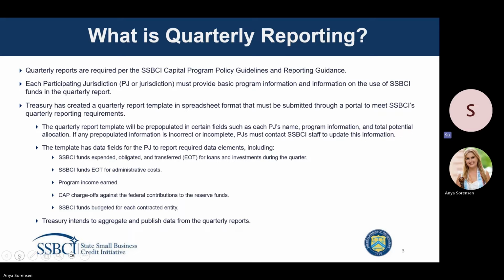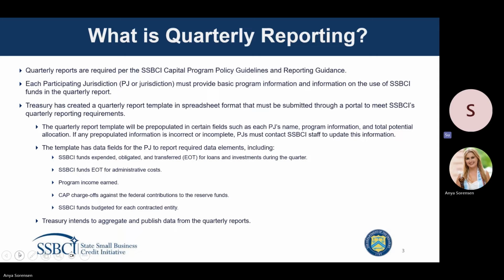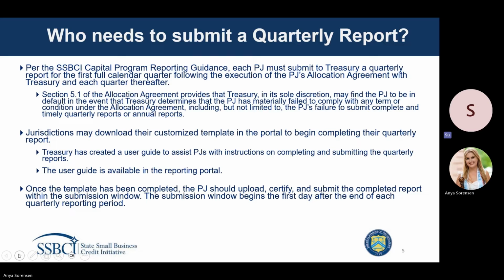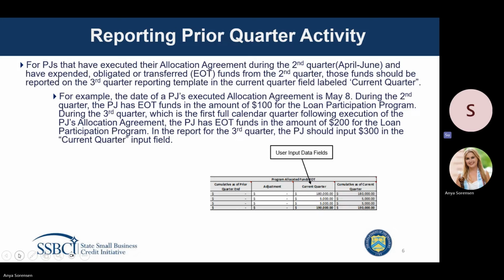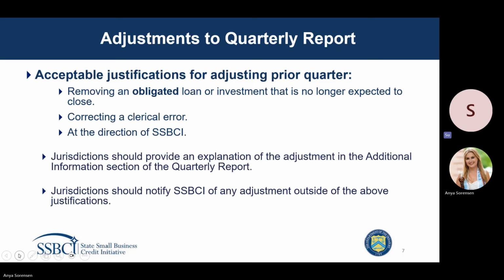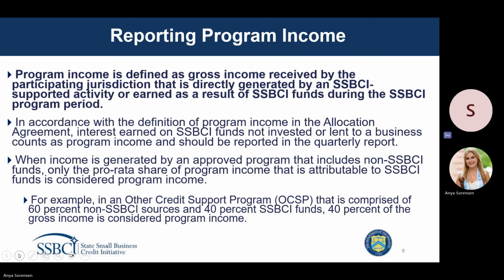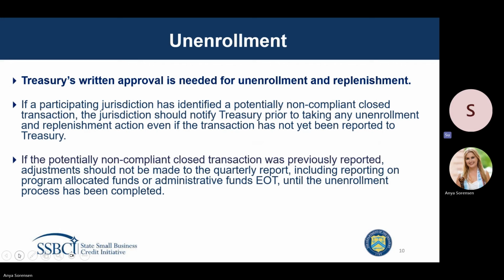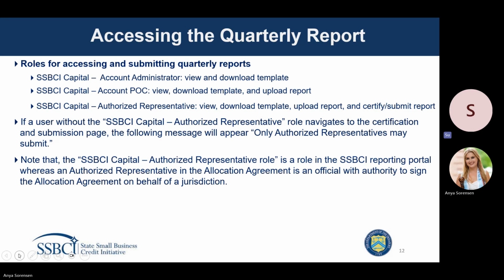Introduction to Quarterly Reporting Final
Quarterly Reporting Training Video #1. This video focuses on the requirements for quarterly reporting and the process of submitting a quarterly report for the State Small Business Credit Initiative Capital Program.